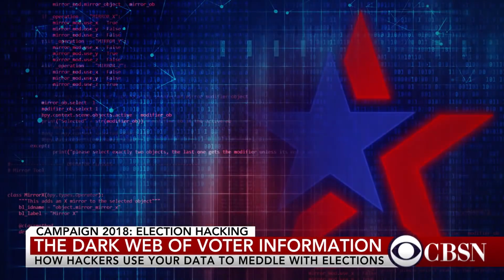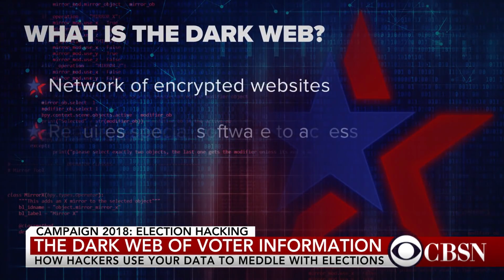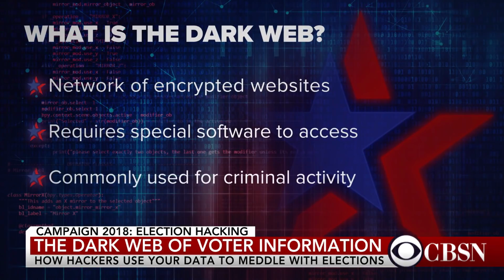Using the dark web to influence elections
Hackers use an encrypted corner of the internet called the dark web sell sensitive voter data and digital weapons. CNET senior producer Dan Patterson explains how it works.